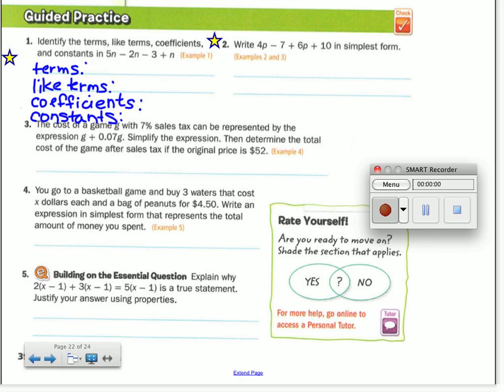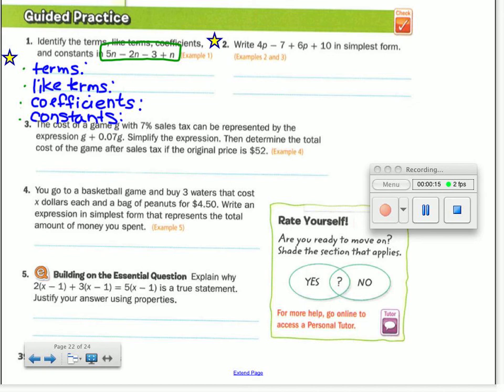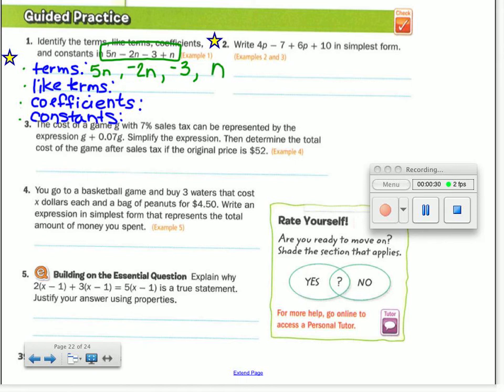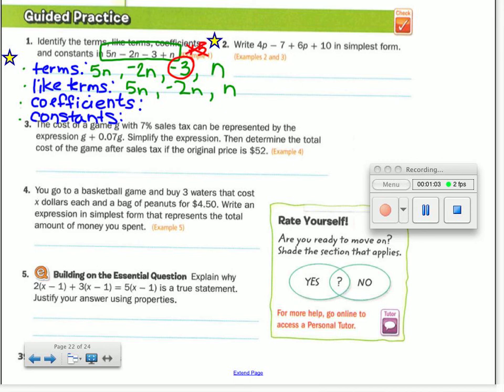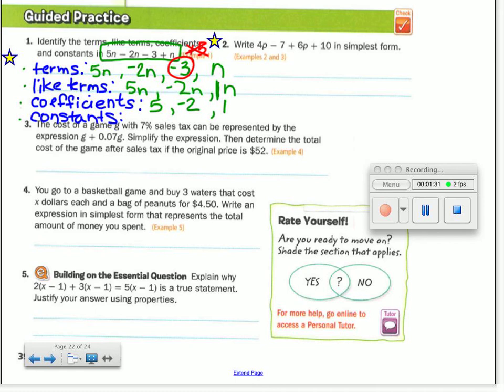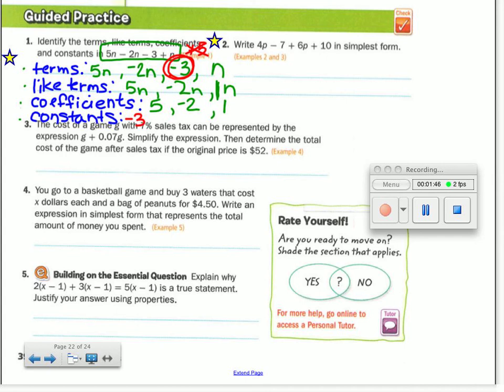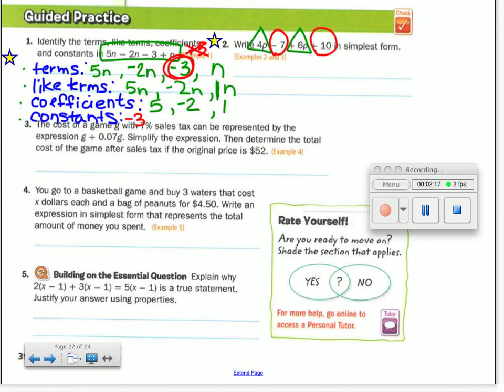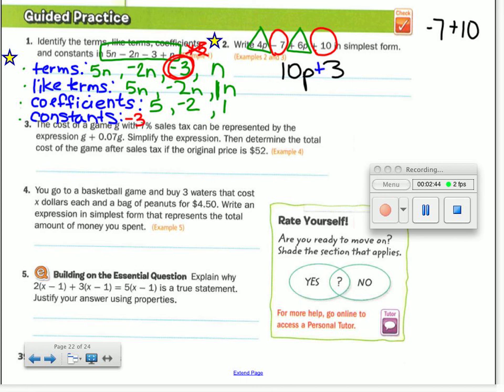5-5 Simplify Algebraic Expressions